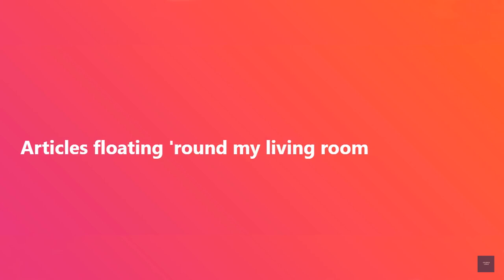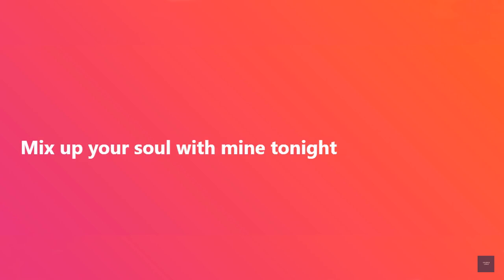Dominic Fike - Açaí Bowl (Lyrics)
Lyrics:
[Chorus]
She said '’I dressed in your favorite
I bought two bottles of red
Unless you made reservations
Oh look, you thought all ahead''

[Verse 1]
Takin’ up all the space beside ya
And you took a day out of your work life
Said you'll find a way to make it work right
She said ''take off your clothes, don't cool your jets''
Straight across the globe, propel me out
I love it when you bite (bite)

[Bridge]
All of your clothes are bound to physical
Articles float around my living room
Mix up your soul with mine tonight
Tangle your legs up in my bed

[Verse 2]
I remember waking up with shawty on the couch
I had no money (Mhm, mhm)
And now we both wake up, she takes my car like is it sweet
I say go honey (Mhm, mhm)
And when they locked me up, she never listened to her friend, they told her "move on" movin’ on (Mhm)
And now she tells that same b**ch ''My shoes Prada, my boo bought 'em, I do love him’'
You know them b**ches mad as f**k
I let my smile show 'til these b**ches had enough
She let her mind roam 'cause she know I got it covered
And that's simple enough, I guess

[Chorus]
Oh look, you thought all ahead, yeah''